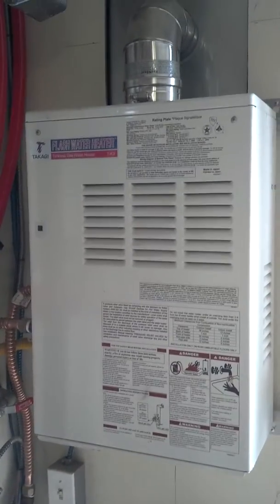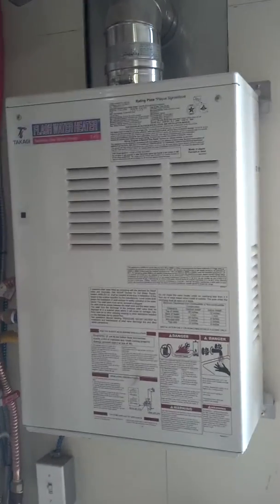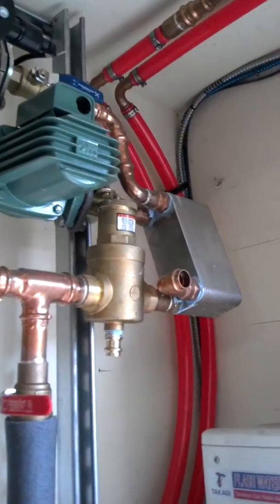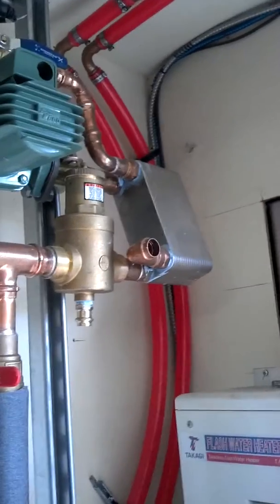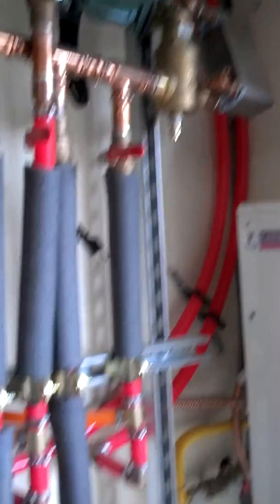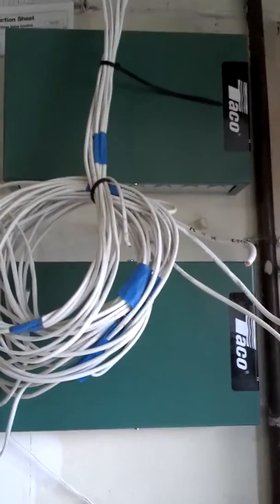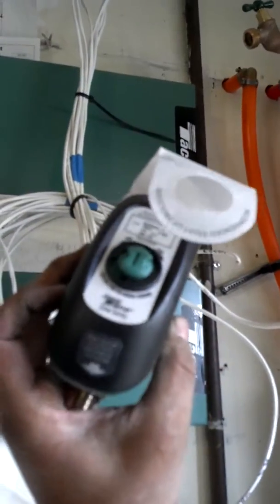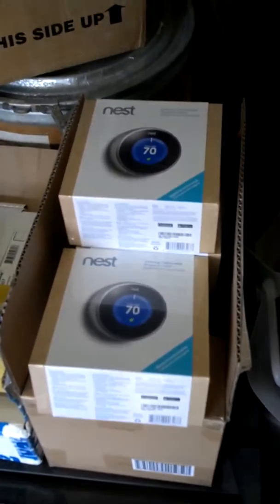Radiator heating with a Takagi instantaneous water heater with 88havc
we 're using a Takagi TH2 and tied it into a  hydronic heating system to save  money until the Takagi fails- which we do not expect this 6 year old unit to do so any time.
-caleffi zone actuator
-taco sentry zone actuators
-takagi
-uponor pex
-watts pex
-rht pex
-viega pex connectors and stainless steel pex rings
-viega propress fittings
-calufeei air dirt seperator
-grundfoss alpha pump
-nest thermostats
-taco zone boards
-taco zvc
-stainless steel heat exchanger